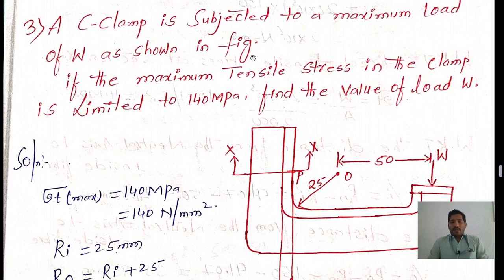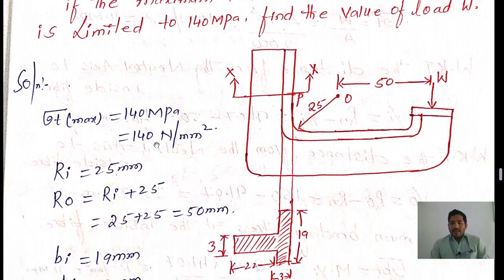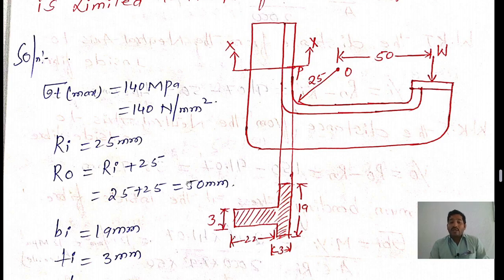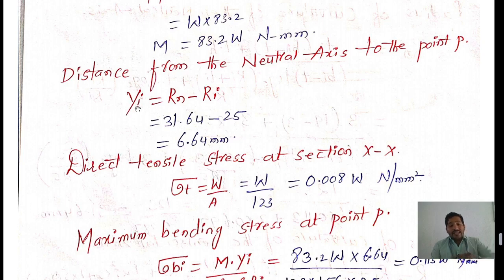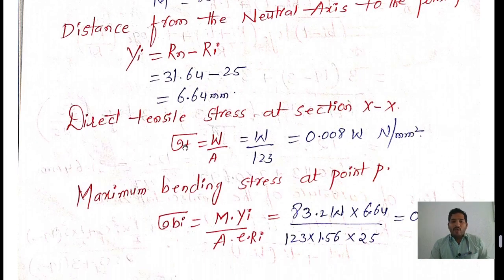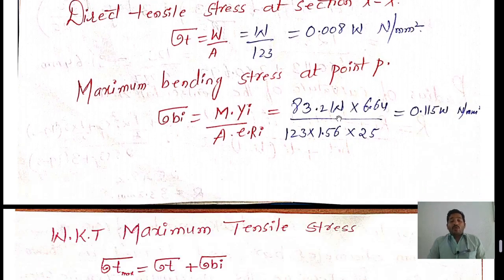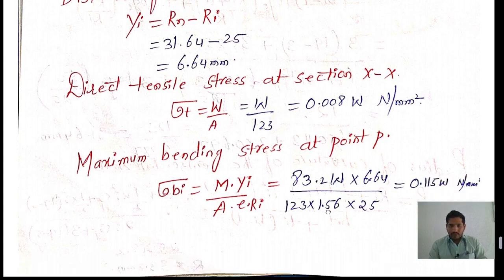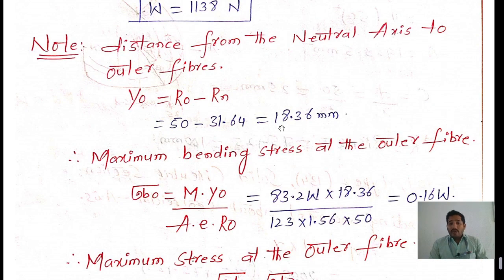PROBLEM ON C CLAMP